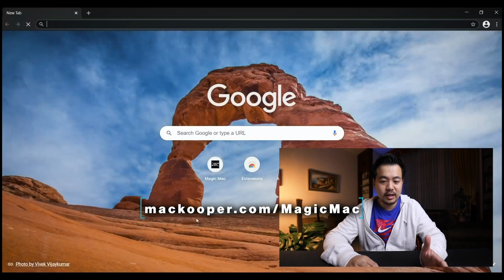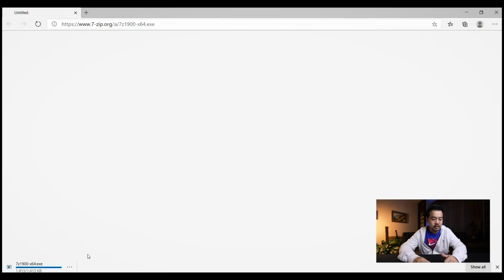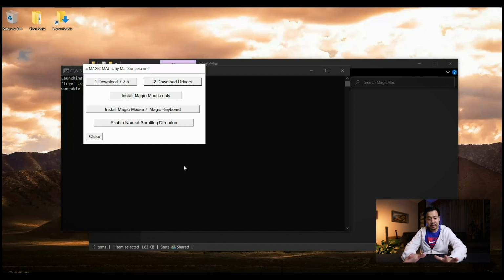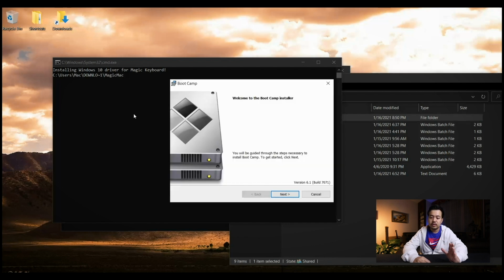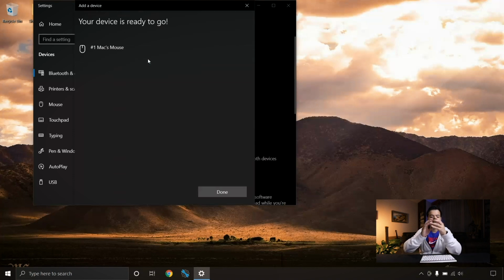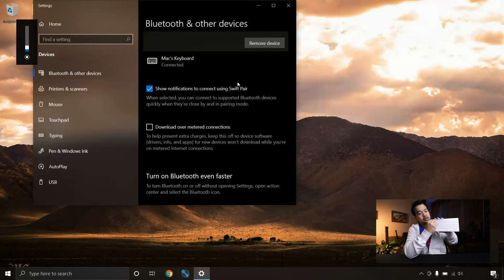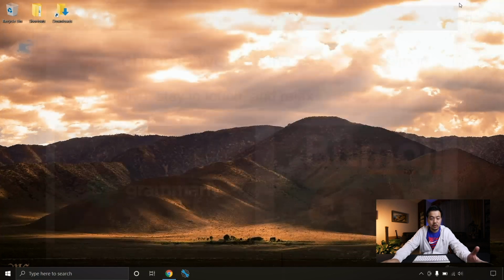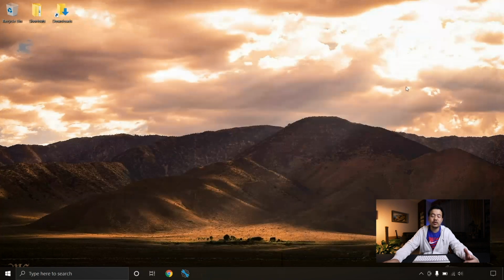FREE! Use WIN10 & APPLE MAGIC MOUSE scrolling + MAGIC KEYBOARD with Function keys for free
HEY, I'm curious! - MAGIC MAC || A FREE & SIMPLE way to use Apple Magic Mouse + Apple Magic Keyboard on Windows 10 x64. Everything works! Multi-direction scrolling, Brightness control keys, Volume control keys! Timestamps below in SHOW MORE
Chapters:
0:00 What is MagicMac?
1:07 Download MagicMac
1:51 Install 7-Zip
2:12 Download Drivers
3:10 Install Drivers for Apple Magic Mouse + Apple Magic Keyboard on Windows 10 x64
5:42 Natural Scrolling Direction
Hope it's working for you!